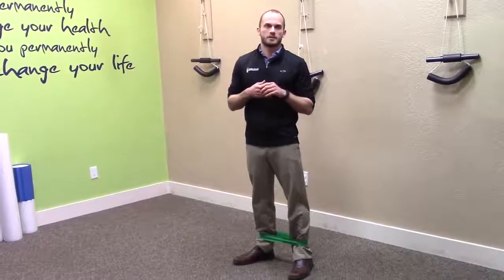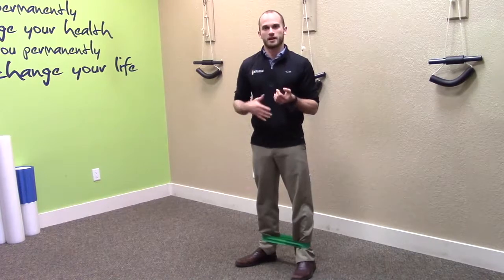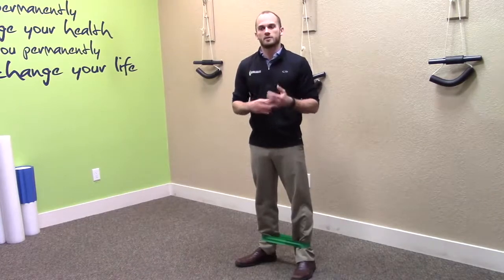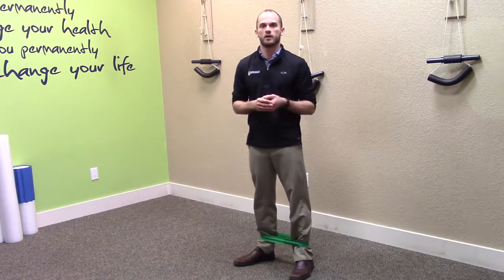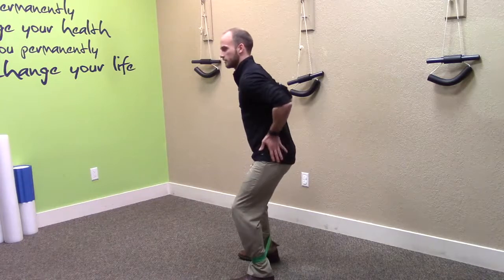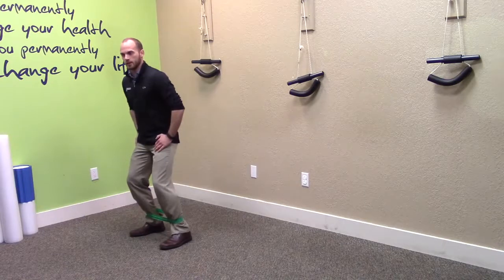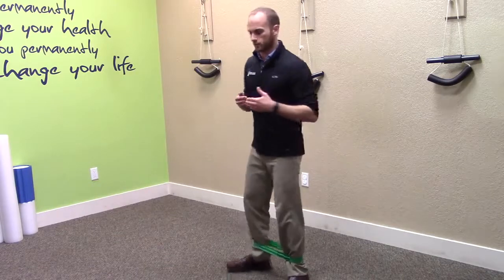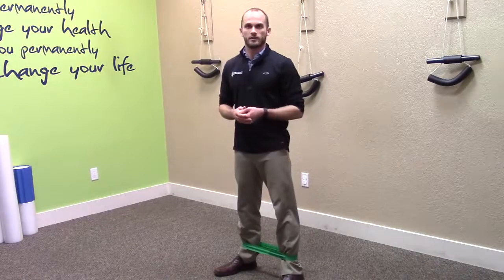Simple Exercise for Lateral Hip Stability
Watch this video by Dr. Travis Falkner, DC, MS of Kehres Health & Chiropractic for a simple exercise for lateral hip stability. Most athletes only use their anterior and posterior muscles which causes imbalances.